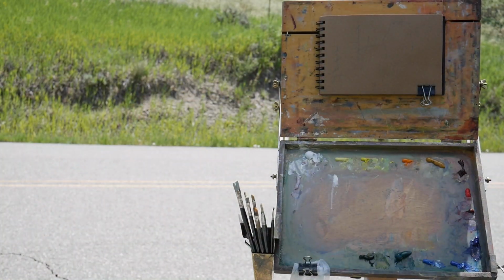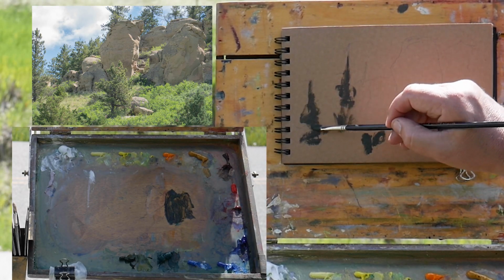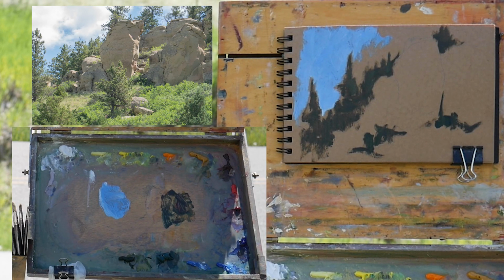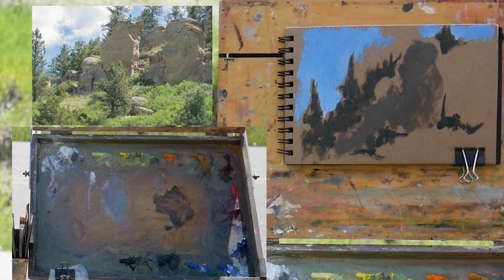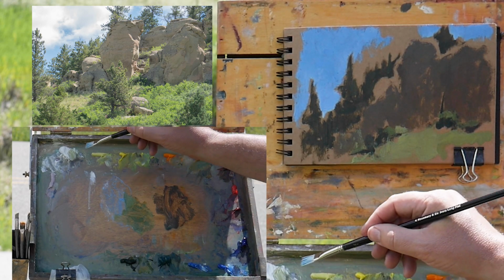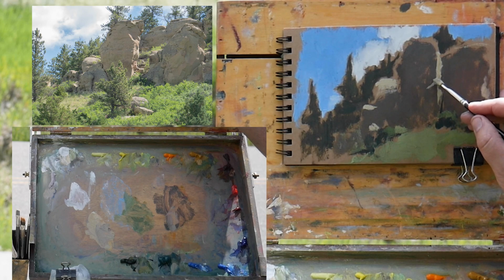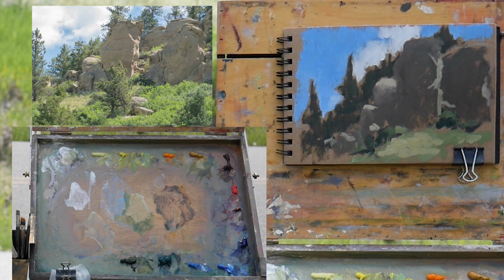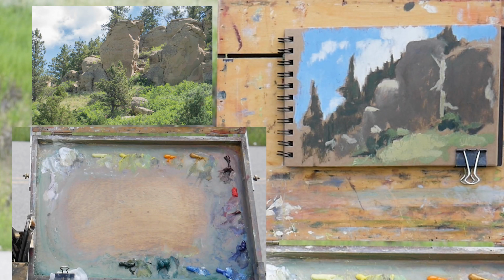Painting Oils on Kraft Paper-Oil Painting Tutorial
Watch the full-length version of this and my other upcoming plein air videos, without ad interruptions or background music for only $5/month by becoming a Patreon supporter See my palette and painting up close, support this channel, and be a member of a great community! Join today!

To join the priority list for Jason's online workshops go

Watch nationally renowned western, wildlife, and historical Native American artist Jason Tako do a plein air oil painting on Kraft paper.